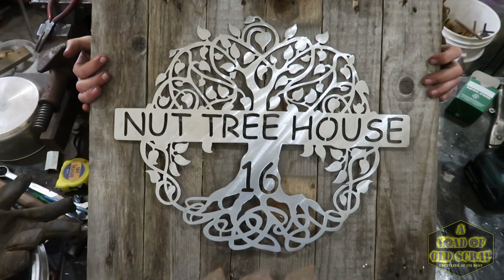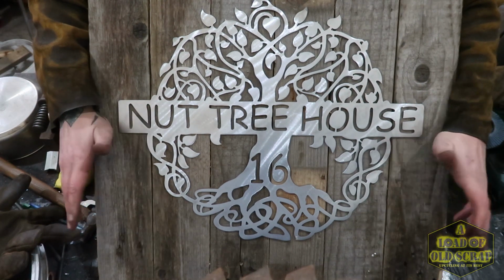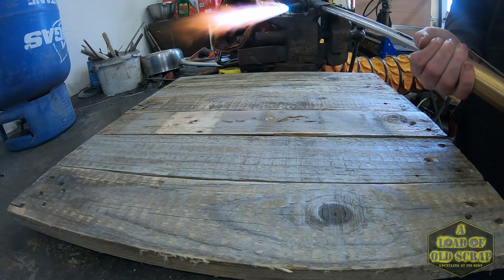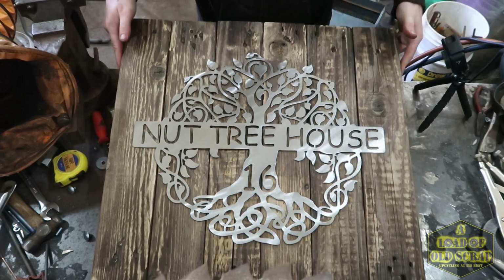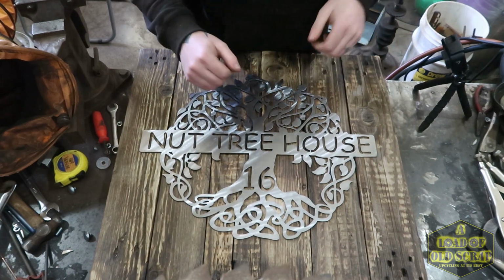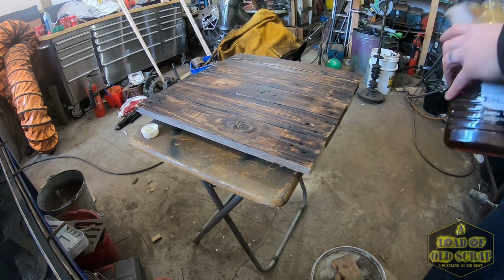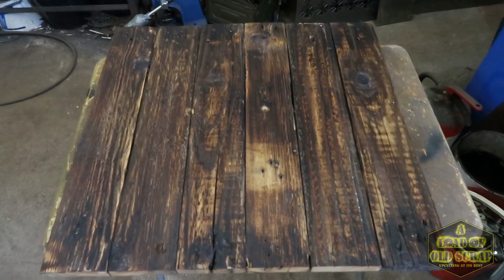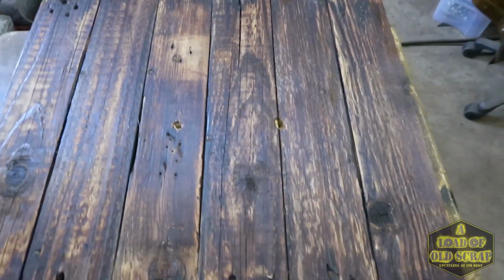CNC plasma cut house sign on pallet wood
In this one i'm making a house sign for one of my customers, they wanted something that incorporated the tree of life and some distressed wood, this is what I came up with.

I use lots of different processes in my scrap metal sculptures to create the finished item the main type of welding I use is mig welding, there are some blacksmithing techniques that I regularly use along side more high tech equipment like the cnc plasma cutter.
I like to think I am able to maximise the appeal of my sculptures by using these different processes and that they result in better sculptures and with a bit of luck (and hours of learning how to edit) some good videos.

For their continued support with what I do.
Any enquiries about welding equipment check out aip and for cnc plasma goodness then you cant go wrong with xtreme plasma. These are both companies I have dealt with and spent my own money with so can give an honest opinion about them both.